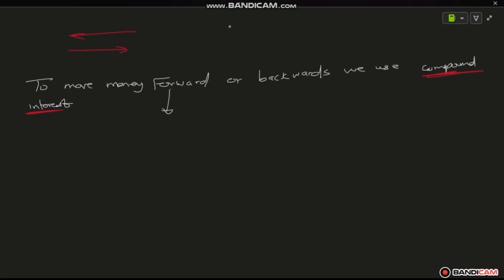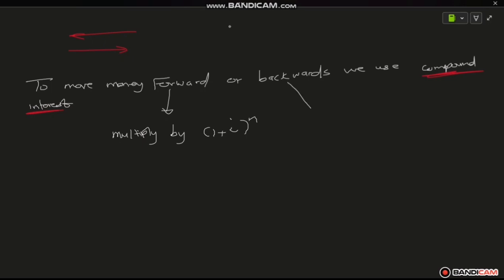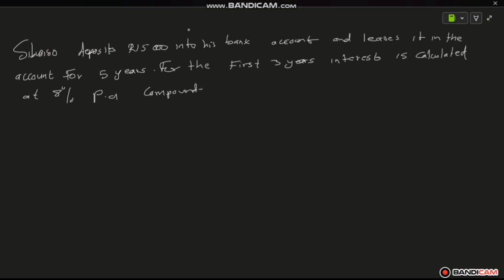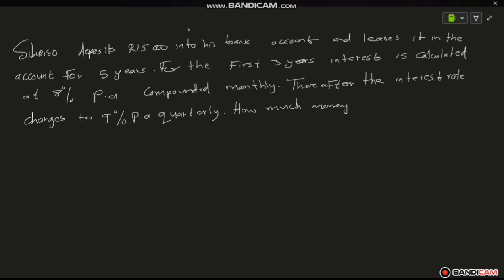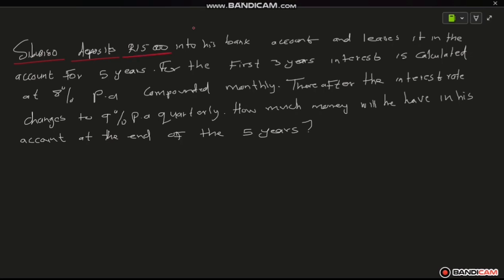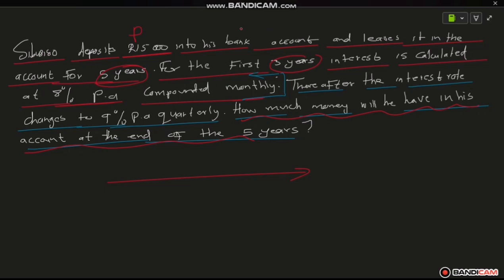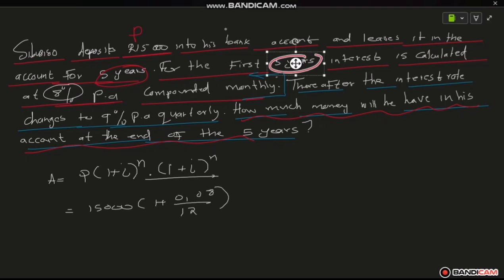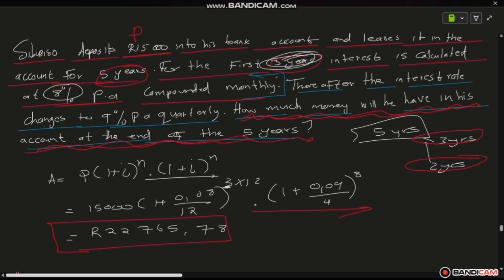HOW TO ANSWER FINANCIAL MATHEMATICS GRADE 11